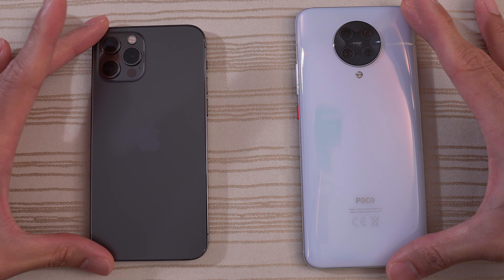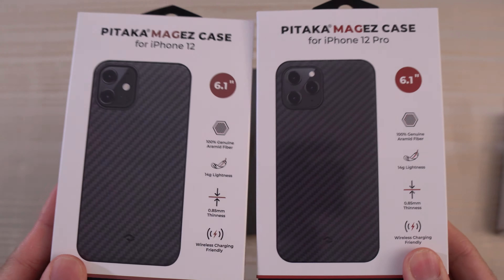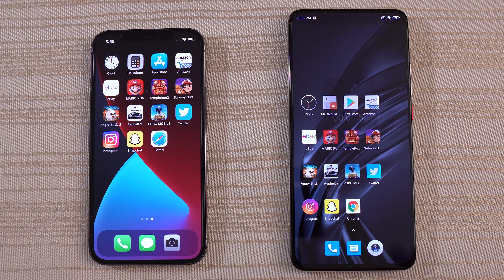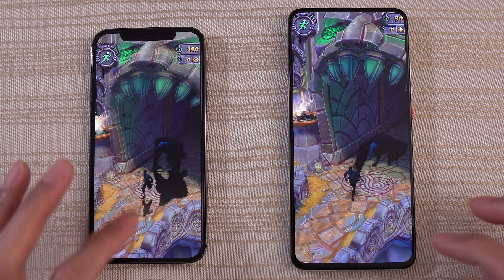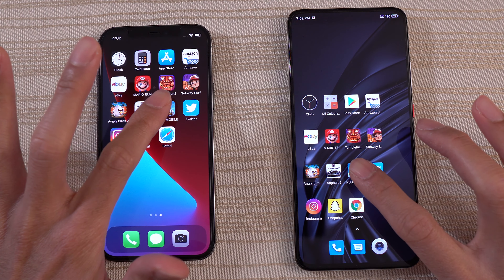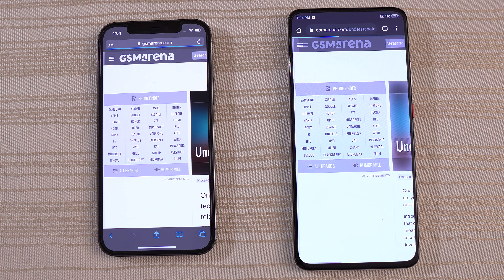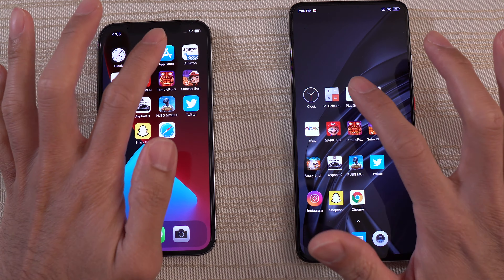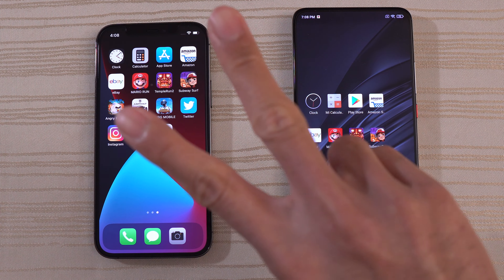iPhone 12 Pro vs Xiaomi Poco F2 Pro SPEED TEST!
iPhone 12 Pro vs Xiaomi Poco F2 Pro speed test comparison!

For iPhone 12
For iPhone 12 Pro
For iPhone 12 Pro Max
MagEZ Card Sleeve

Get the iPhone 12 here:
iPhone 12
iPhone 12 Pro
iPhone 12 Pro Max
iPhone 12 mini